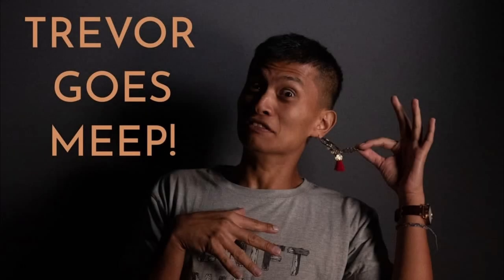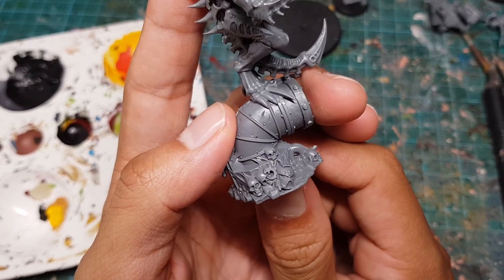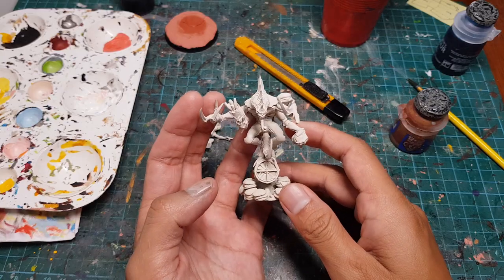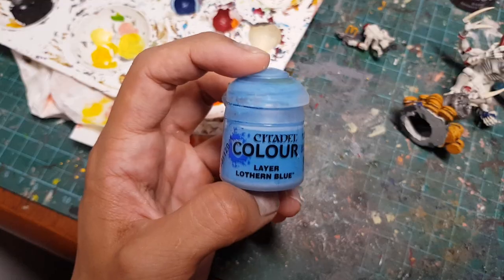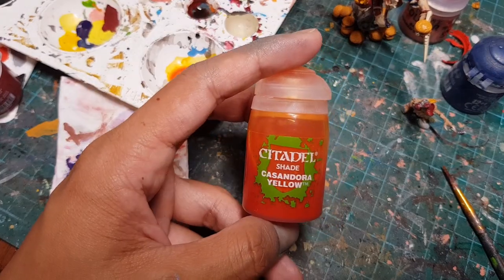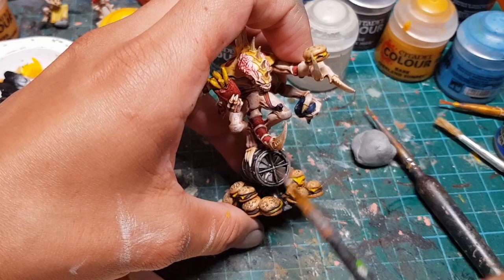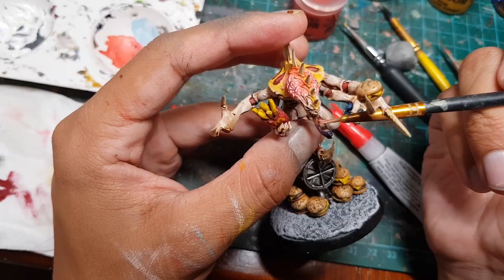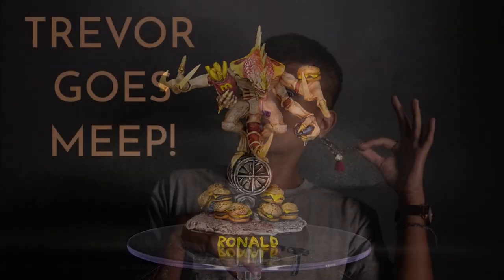The Patriarch of McDonalds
His coming was foretold in ancient advertisements. Thousands of years old, he lurks in the shadows of food establishments, waiting, watching, but silent - always silent.

Long Quiet Street
Artist: Trevor Wong